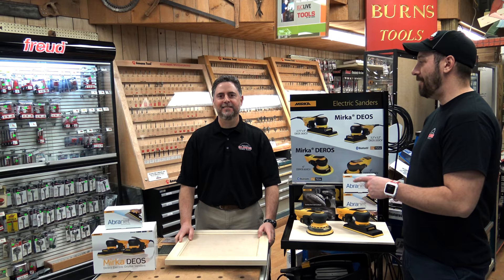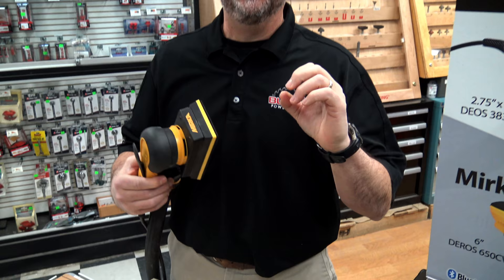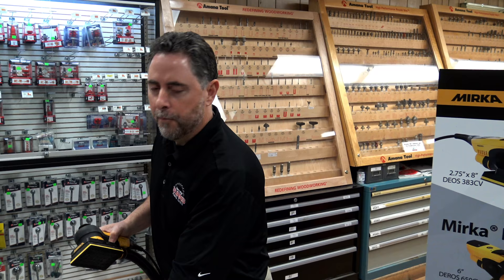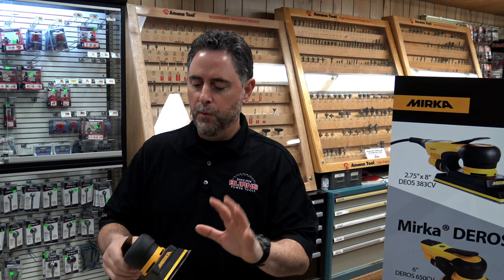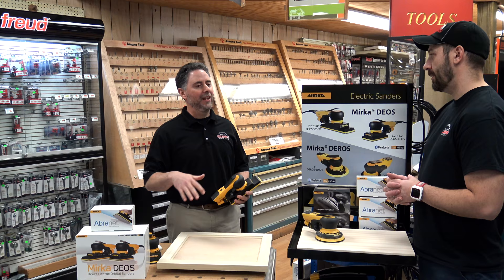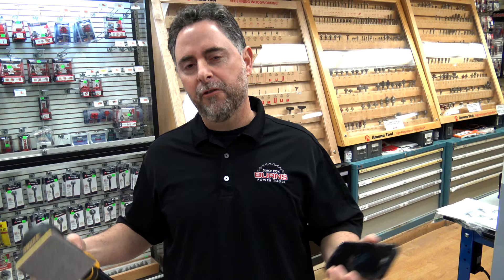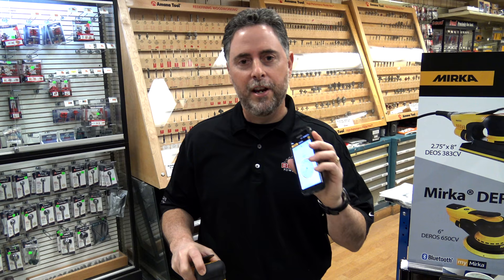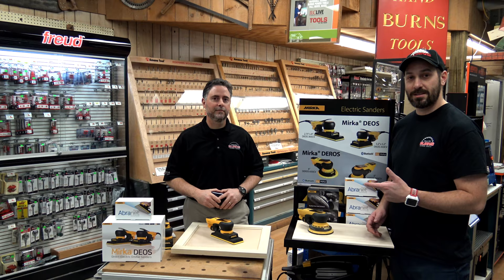Mirka DEOS 383CV and Mirka DEOS 353CV Sander Demonstration Video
These powerful and compact direct electric orbital sanders, the Mirka® DEOS 383CV, and the Mirka® DEOS 353CV, are the newest members in the Mirka electric sander family. At only 10 cm high, the tool’s compact and very low profile gives a high maneuverability and helps deliver a precise and efficient sanding performance. These small and light sanders are naturally equipped with a brushless motor. The optimized ergonomics enable a comfortable grip. The machines have an easy to operate lever to control motor speed and possess a separate on/off switch for easy and safe handling. Mirka® DEOS features an integrated vibration sensor and Bluetooth low energy technology. The vibration sensor makes it possible to view the current vibration level through the myMirka app. An in-app purchase allows the follow-up of the daily vibration exposure. The low profile and small size make the Mirka® DEOS 383CV and the Mirka® DEOS 353CV ideal for body filler and primer sanding applications. In combination with Mirka´s net abrasives the tool offers fast, efficient and dust-free sanding performance.